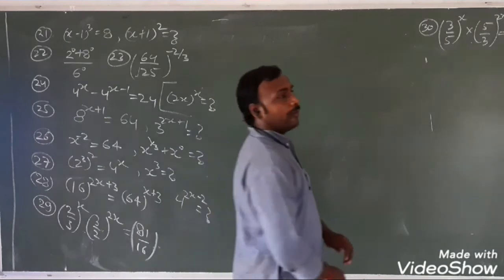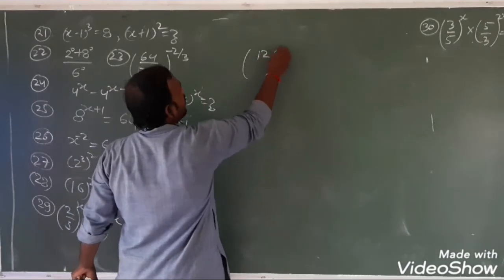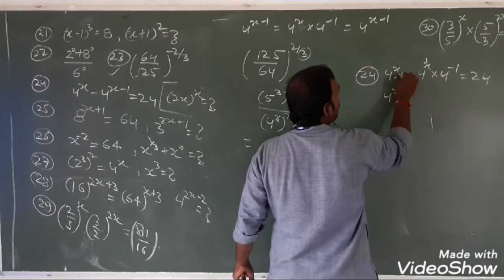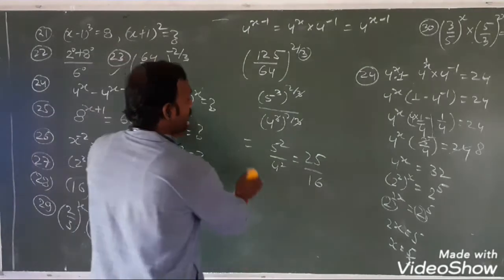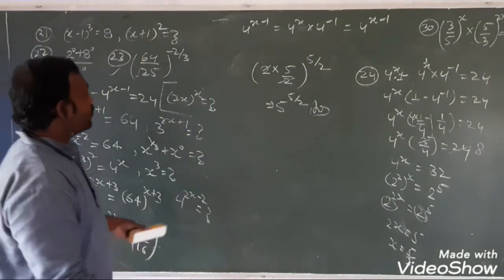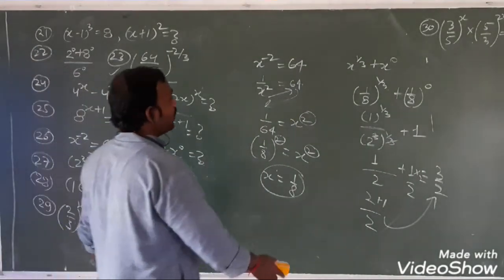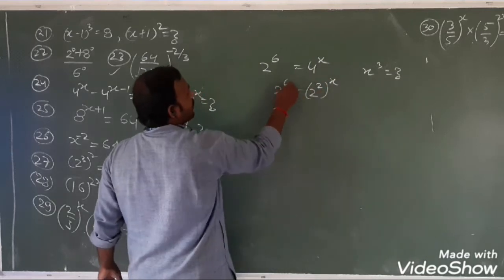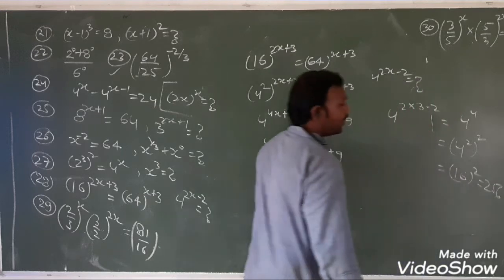Class 9 exponent of real no. Part6